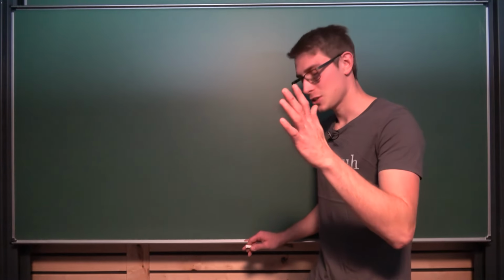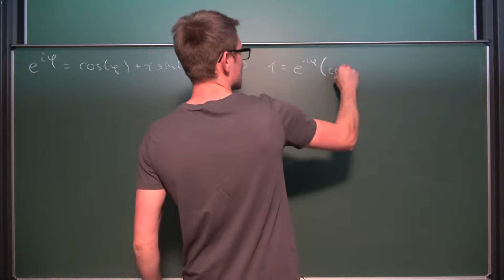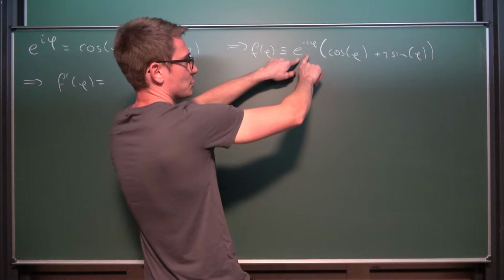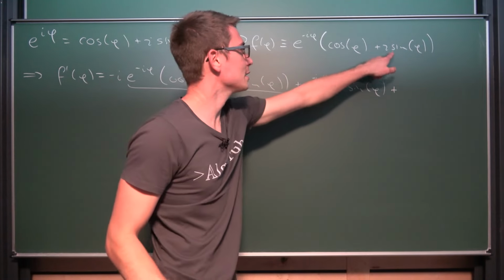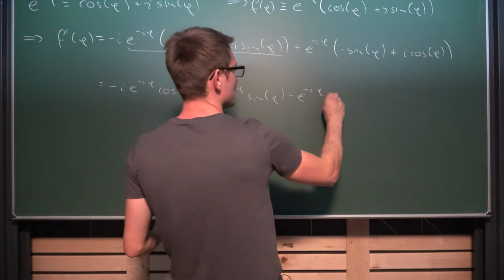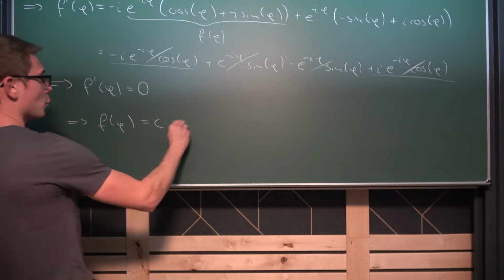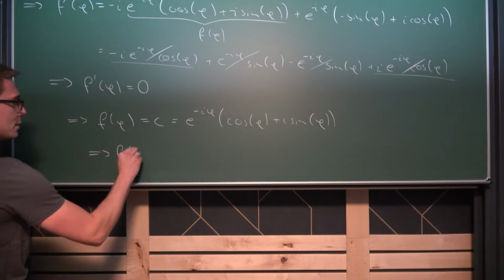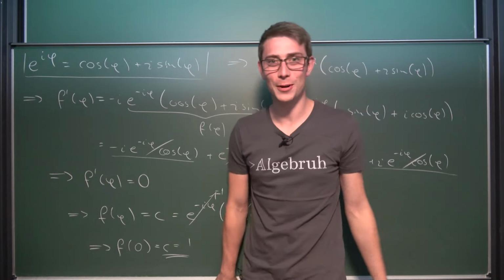The Shortest Proof of Euler's Formula in Existence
Today we will prove Euler's formula using differential equations as an initial value problem. And that's it, have fun! =D  Enjoy :3